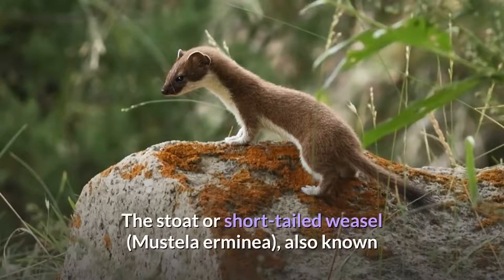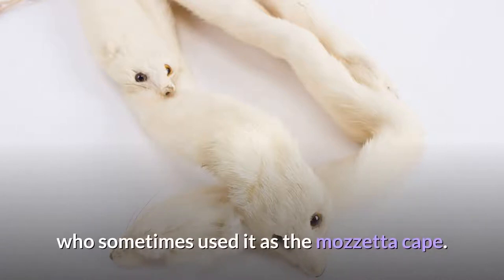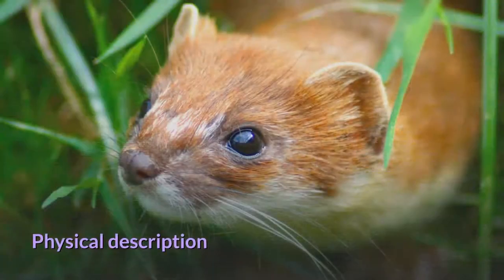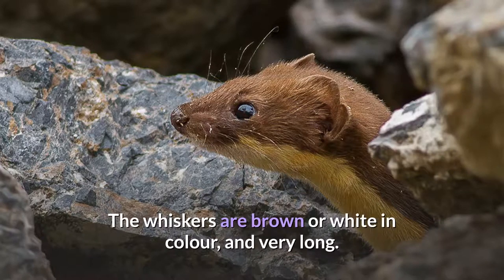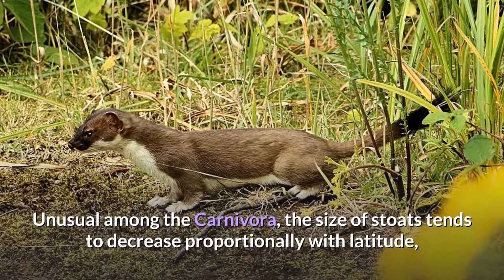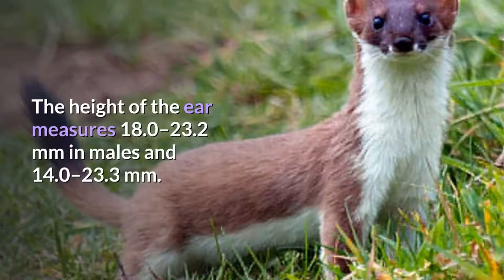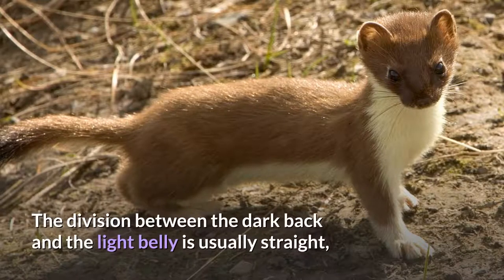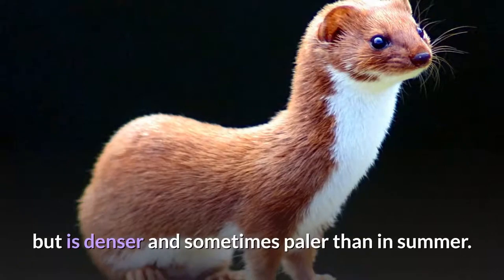Stoat Description, Characteristics and Facts!